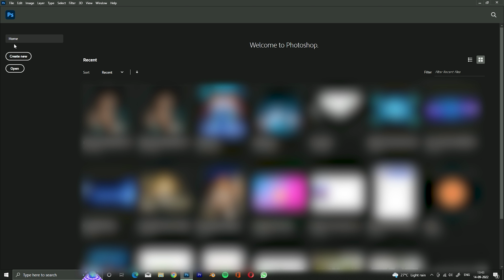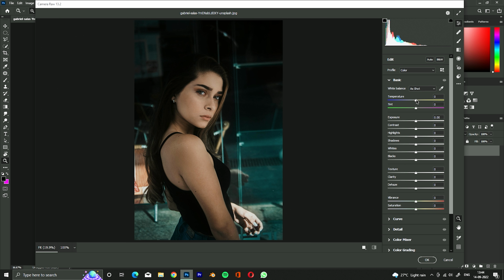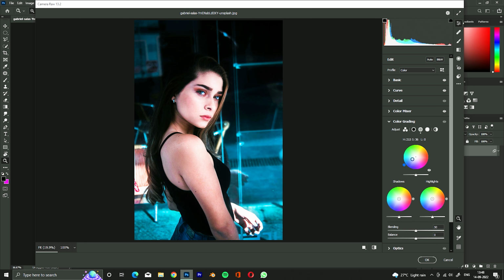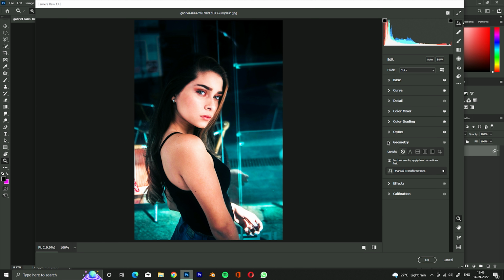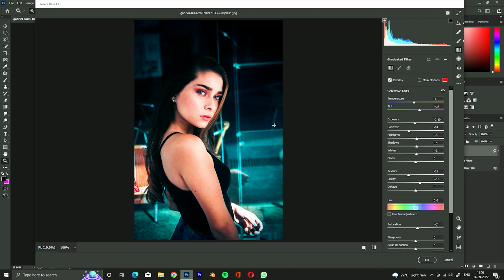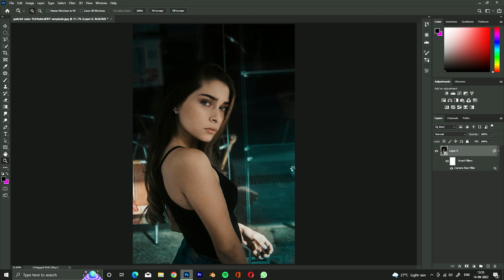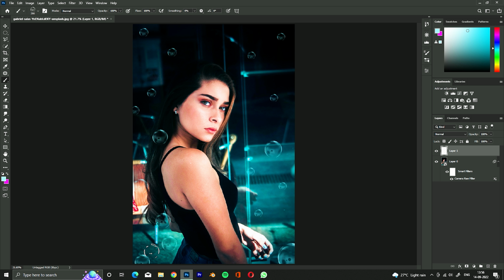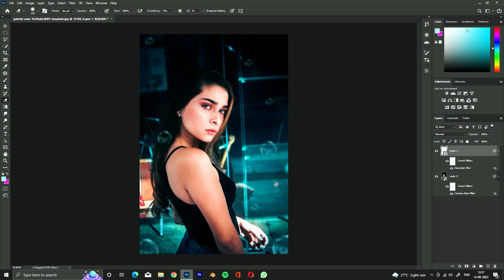Easiest + Professional way to COLOR GRADE your Photo in Photoshop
Hii we are Artmates and we came up with a new Video about colorgrading your photo in photoshop for beginners and professionals. Hope you guys liked this video and it would be helpful for most of you..

If you have any doubt we'll clear it out in comment Section and If you want a video on a specific topic then too do let us know in Comment Section

// NFT PLATFORM LINKS